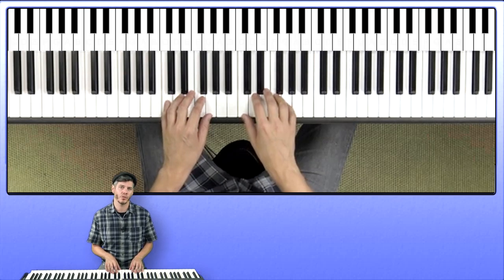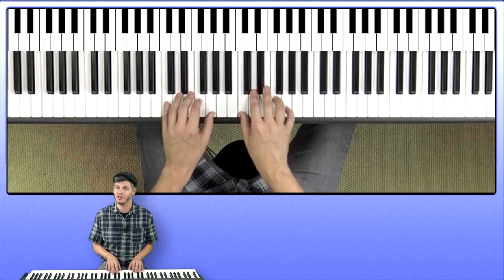Video 10 Lesson 5 Instructors Video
A time signature tells you how the music is to be counted. ... The time signature is written at the beginning of the staff after the clef and key signature. Time signatures consist of two numbers written like a fraction. The top number of the time signature tells you how many beats to count.